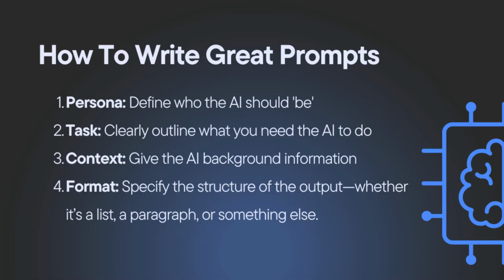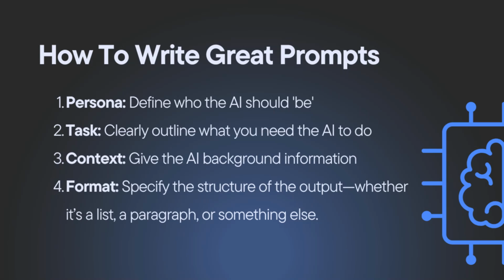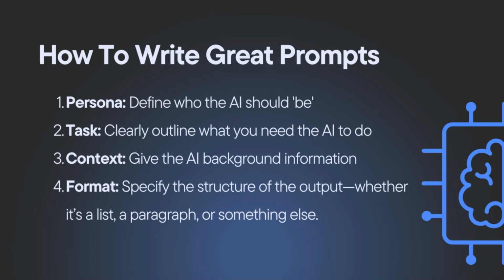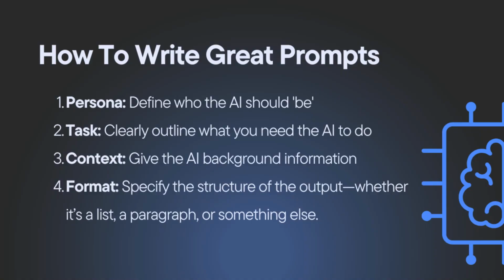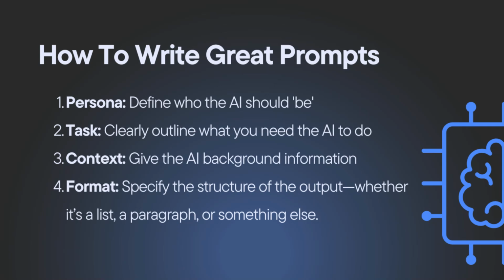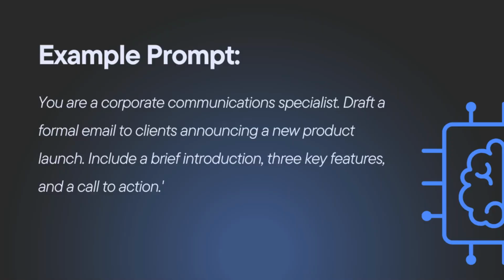Intro to Prompt Engineering | Ai On Your Side [Part 4/7]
Welcome to Part 4 of AI on Your Side, the 7-Part Foundational Course to Empower Professionals to Thrive in the Future of Work with Generative AI. In this episode, we focus on prompt engineering, an essential skill for effectively using Generative AI tools like ChatGPT and Gemini.

💡 What We Discuss:

* What is Prompt Engineering? Discover how crafting prompts is similar to creating effective Google search queries or training and assistant —and why this skill matters for maximizing AI’s potential.
* The Four Key Elements of an Effective Prompt: Learn how to structure prompts using persona, task, context, and format, based on insights from Gemini’s handbook.

🔑 Whether you're new to AI or already experimenting, this crash course will help you master the art of clear and actionable prompts.

— LINKS —